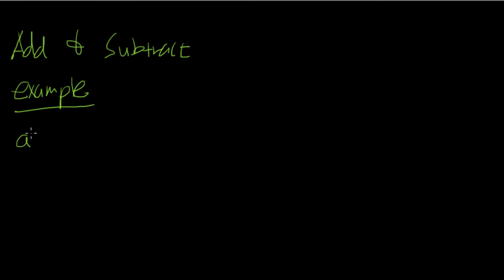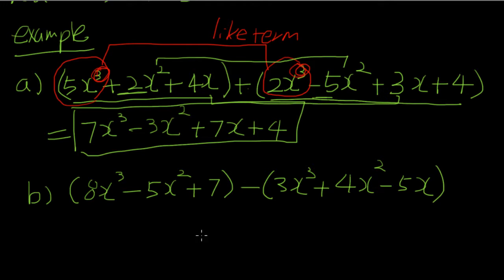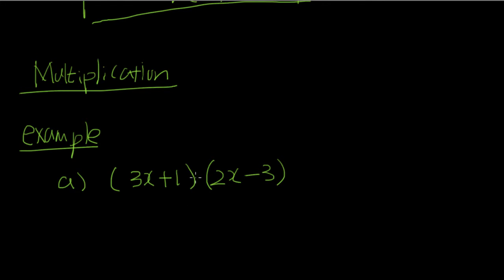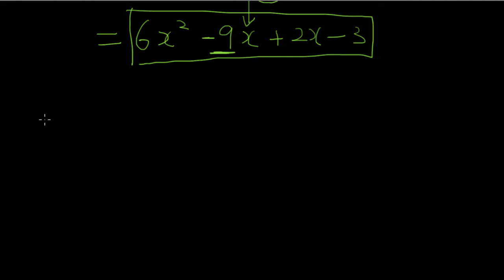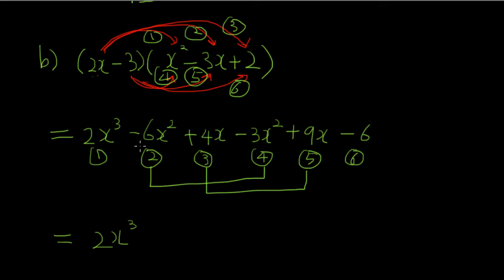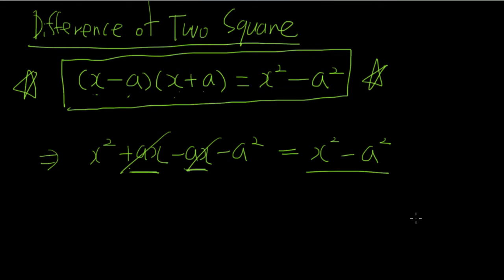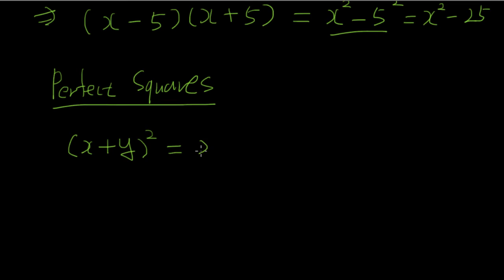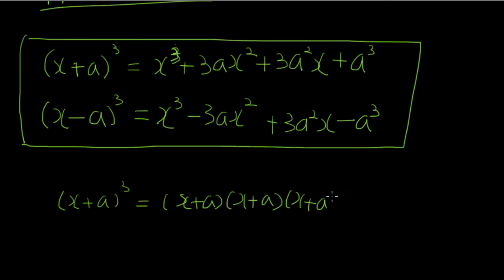R4 polynomials 2